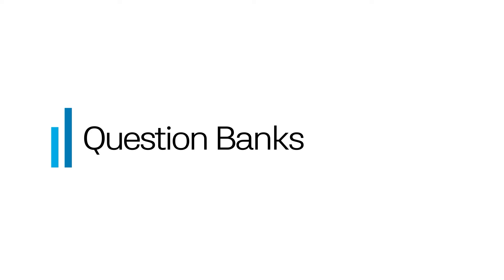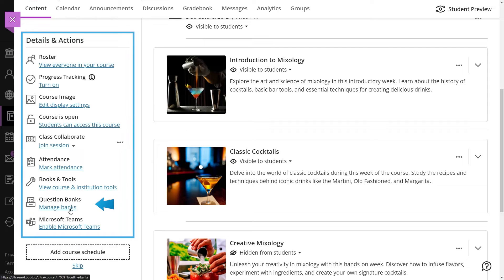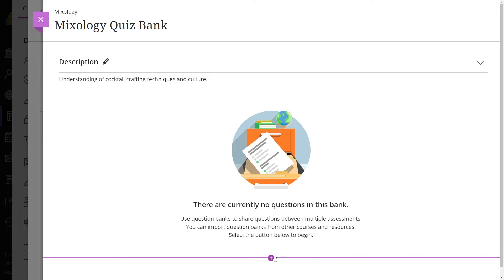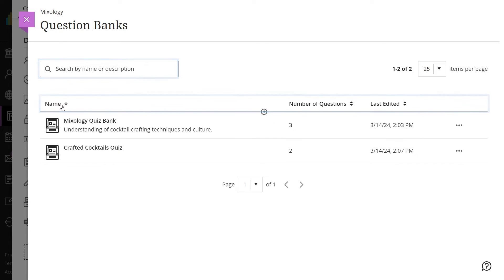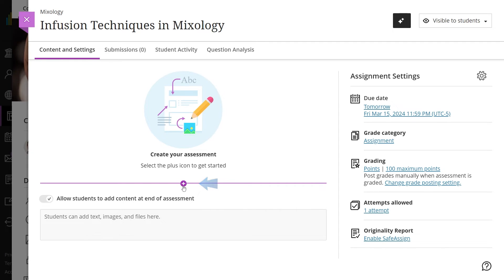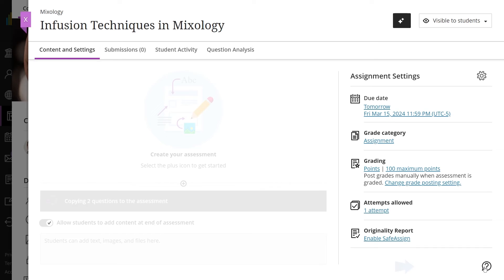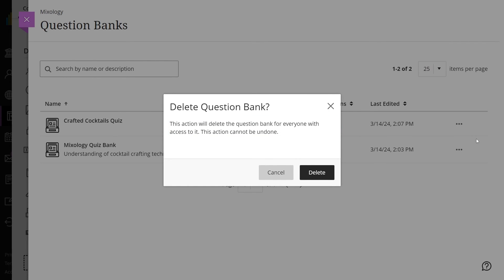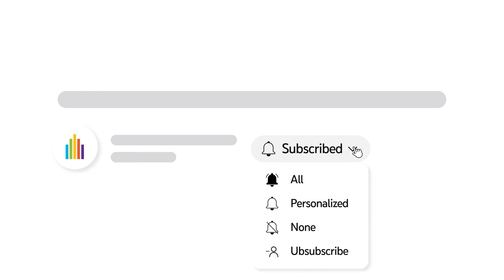Question Banks in Blackboard (Retired - Unlisted)